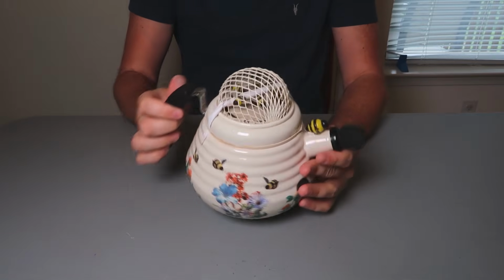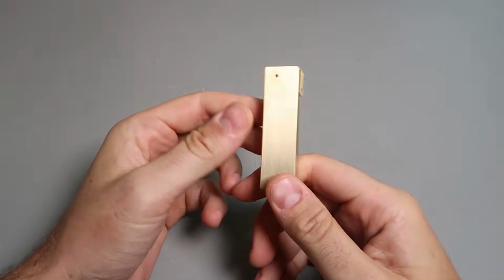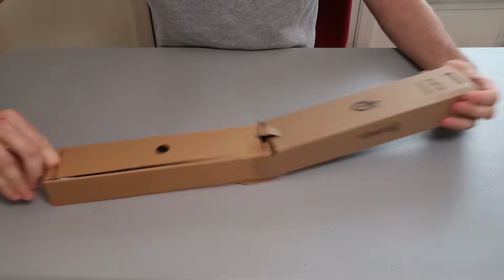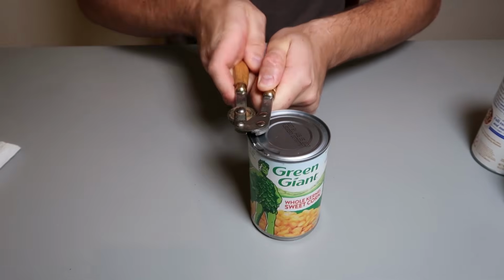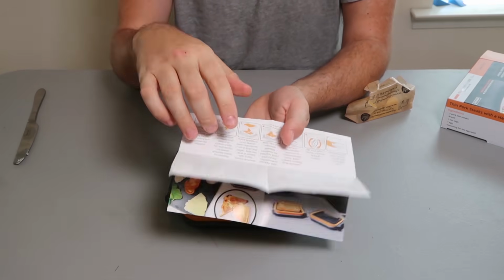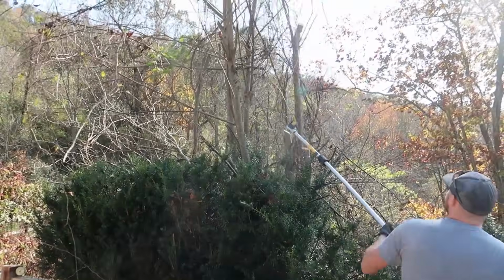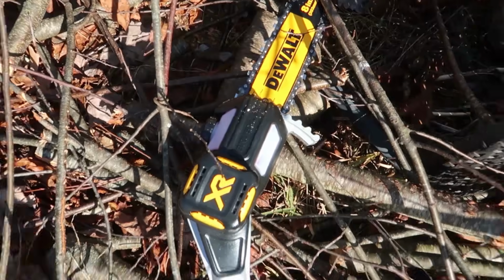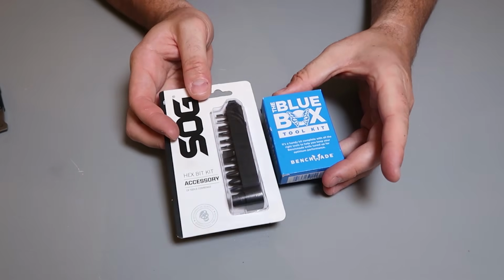I Spend $2000 on Weirdest Things on eBay/Amazon